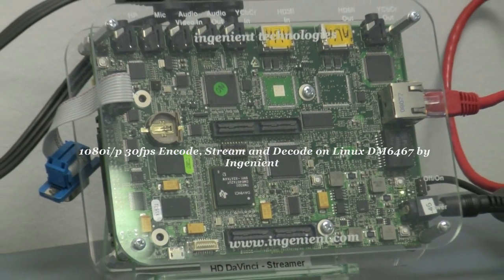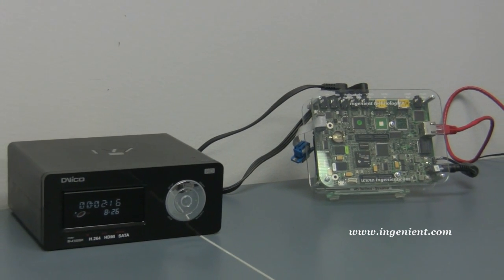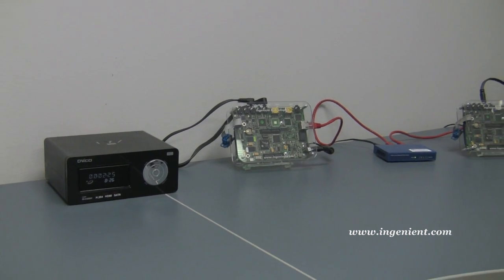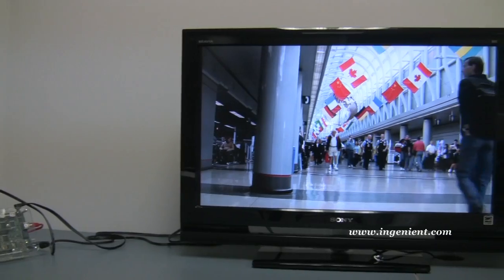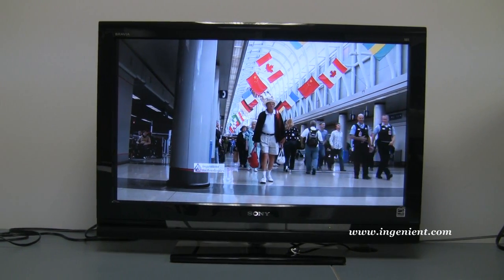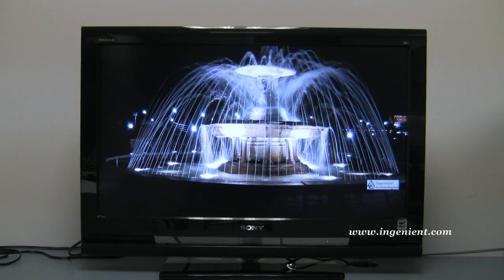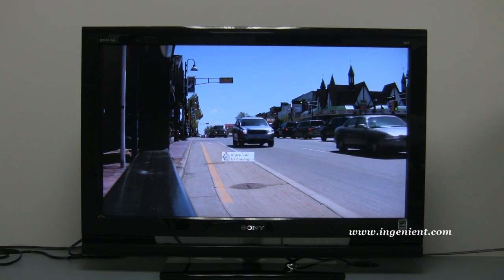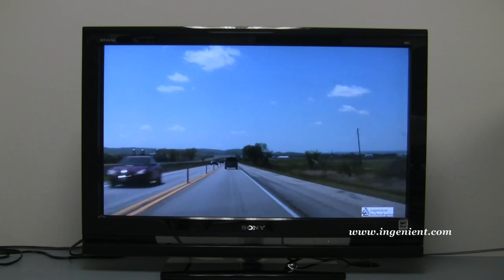1080i/p Encode, Stream & Decode on DM6467 by Ingenient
Imagine recording full high definition video from a camera and HDTV as part of your Digital Video Recorder (DVR).

Ingenient Technologies is the premier provider of multimedia software with the ability to optimize multimedia framework and its own codecs to meet the best quality with reduced development cycle.

We provide H.264 Main Profile, HD video recording at 1920x1080 resolution at 30 frames per second on TI DM6467.  Our encoder and decoder are connected through the network, with HD content for input and outputs to HDTV for this demo.  We can show our demo with camera input, and in the near future, through HDMI.

Example target application for this technology includes network camera for crowd control and monitoring at airport, Nighttime security surveillance for public safety, Traffic and weather camera for local broadcast, Digital Video Recorder for in-vehicle use for police, military and taxi services, Personal DVR to record and cherish your memories into digital storage, and record HDTV programs for later viewing.

Ingeninet has significant engineering expertise in embedded multimedia and quality optimization.  We can support with your own video inputs to demonstrate our quality.